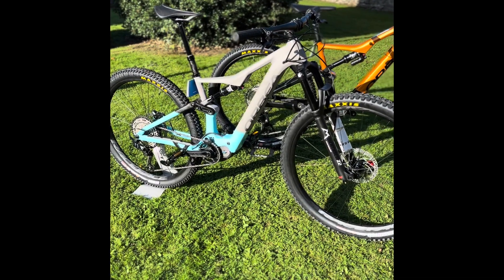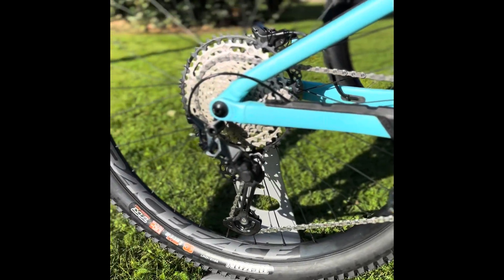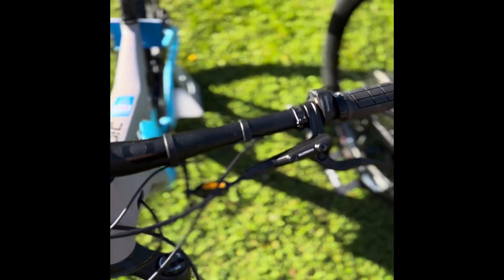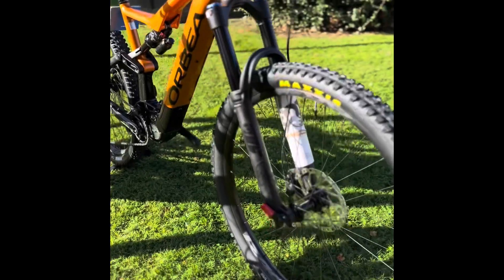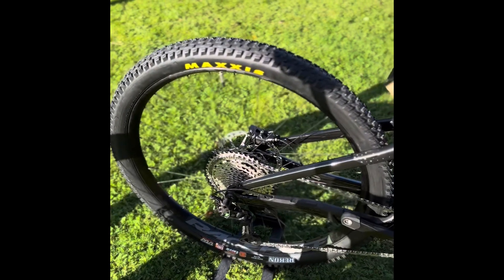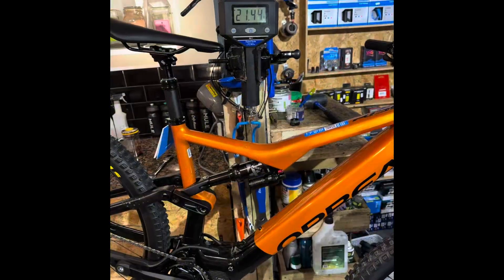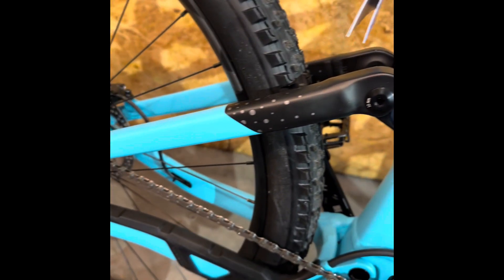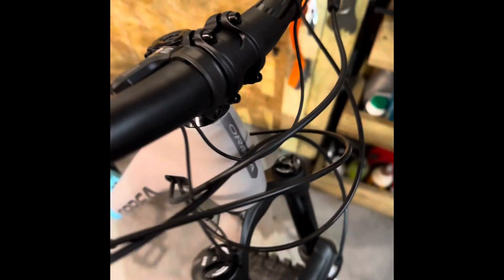Orbea Rise H15 and H30 weight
The awesome orbea rise description and weight including what we think of it on the trails